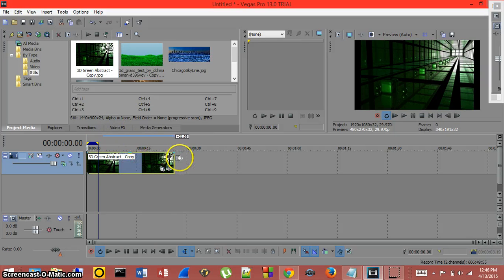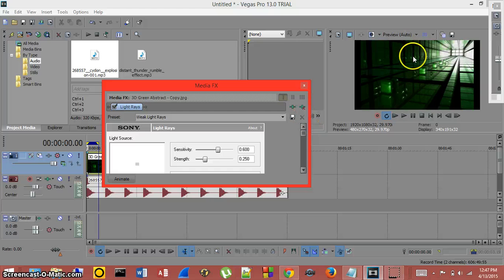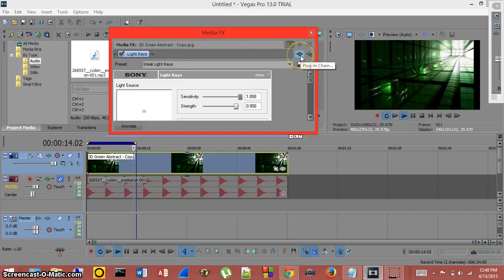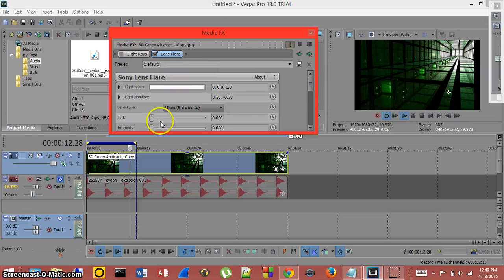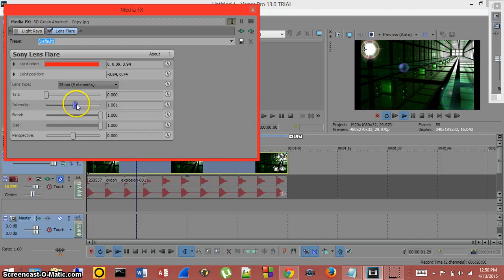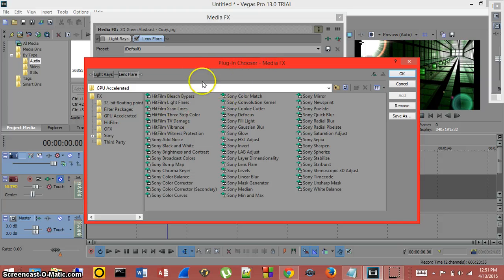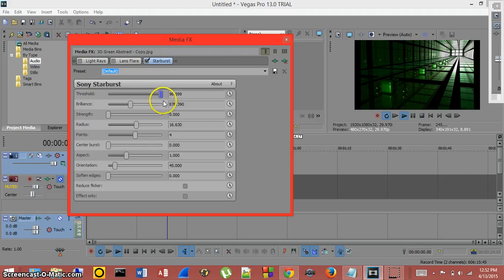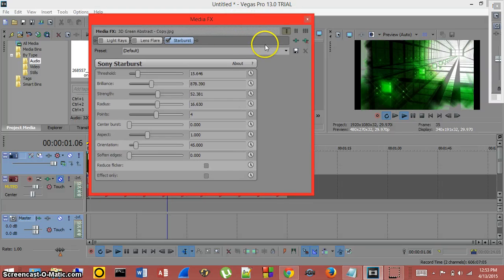Sony Vegas Pro | Advanced Effects